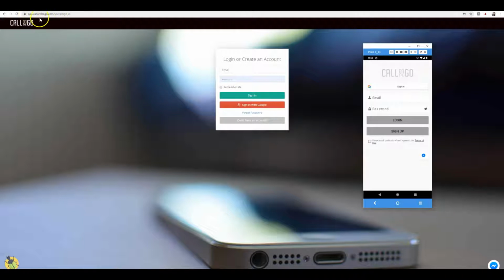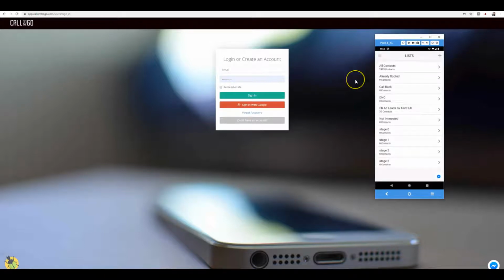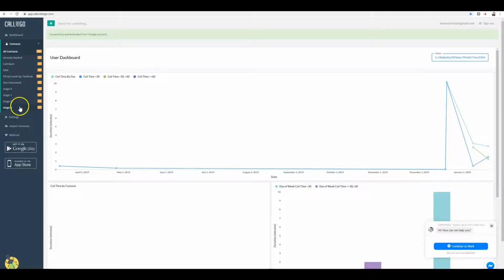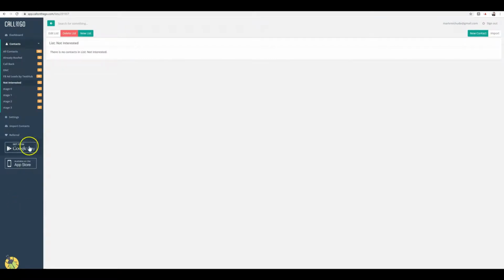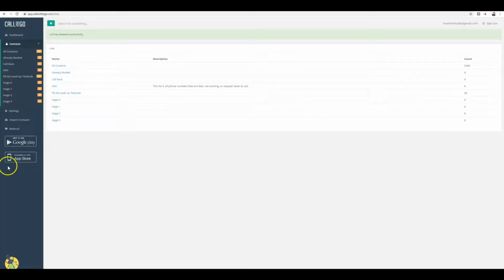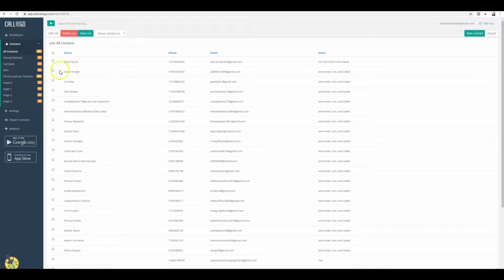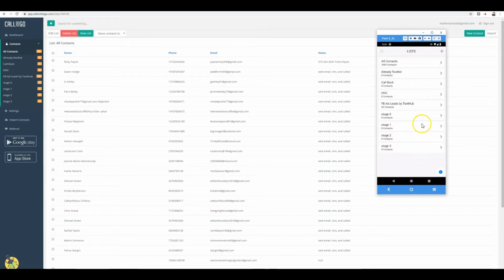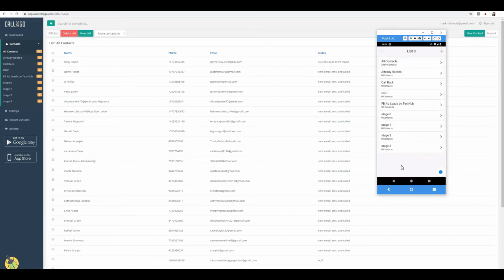Introduction Setup - Training #2